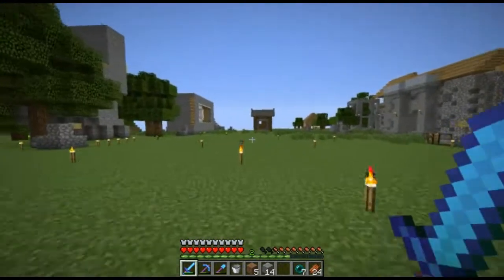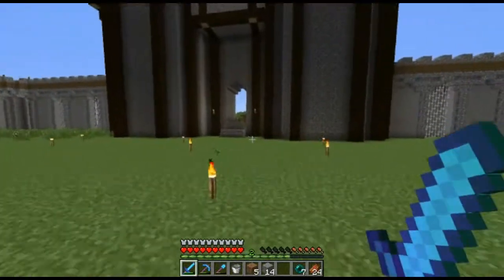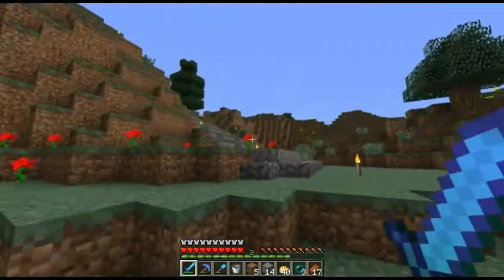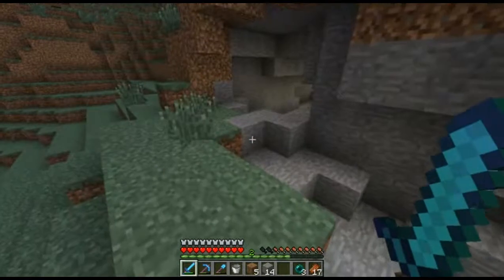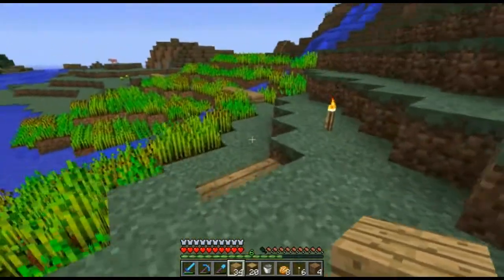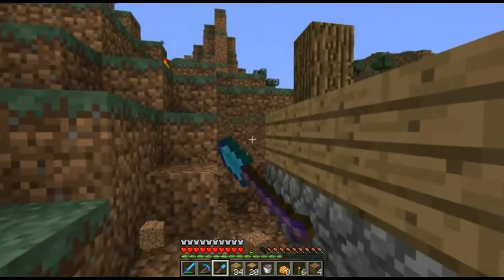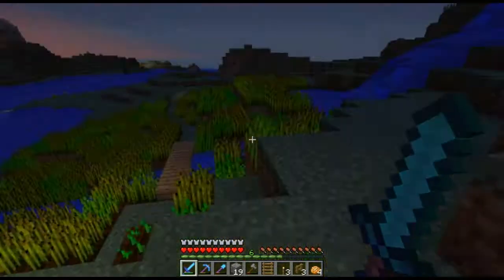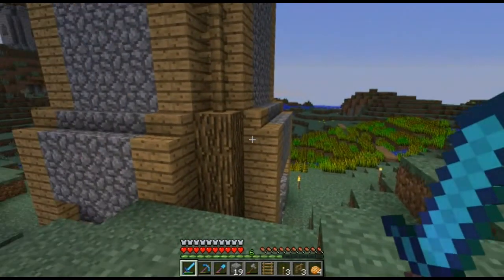Madcrafters s02e06 - Expansion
Madcrafters is a private(Whitelisted) server owned by me(Nekusakuraba10) so please don't ask to join.

okay okay I'm back and Ive been working behind the scenes completing the mages guild area of my home base, and now its time to expand out and create the surrounding village area, starting with a quaint farm..